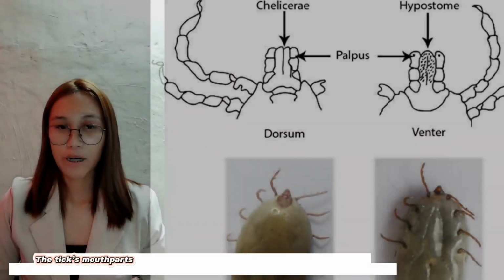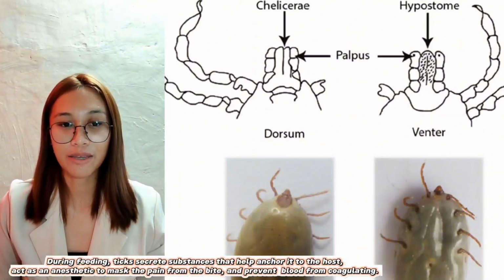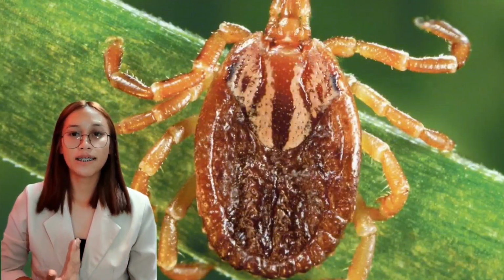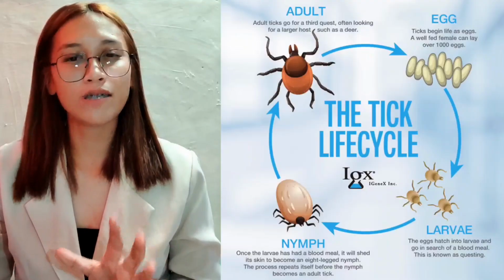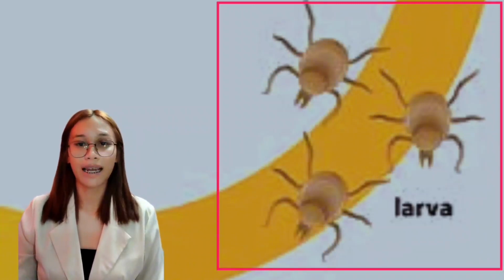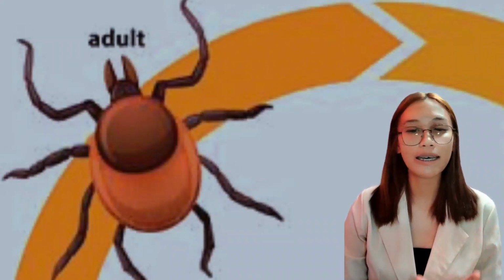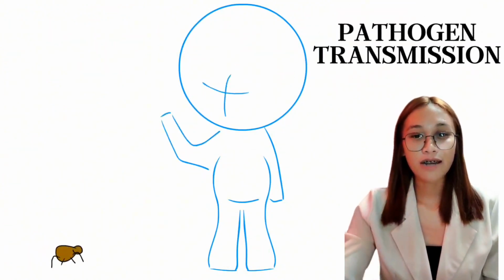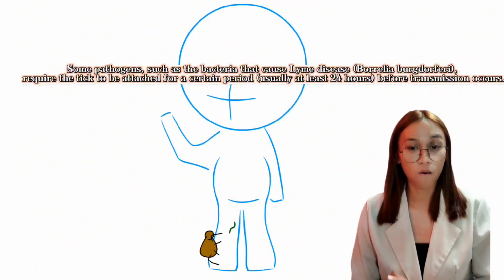Marce Kianne M. Calungsod BS-Biology 4B